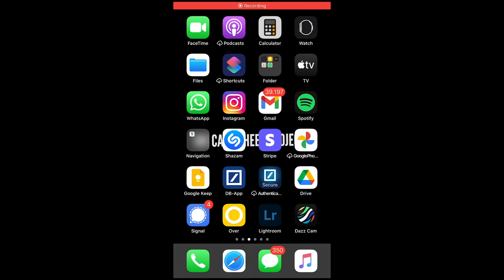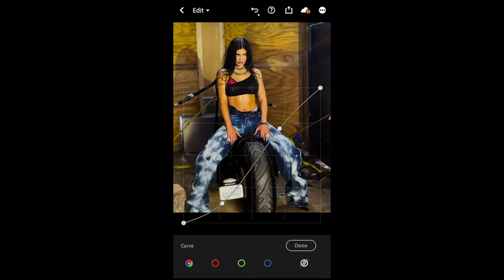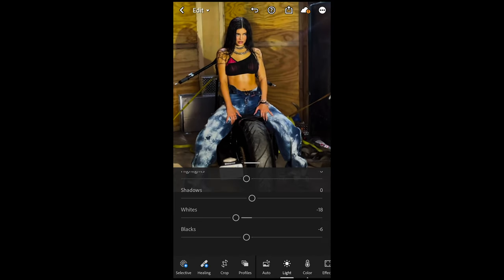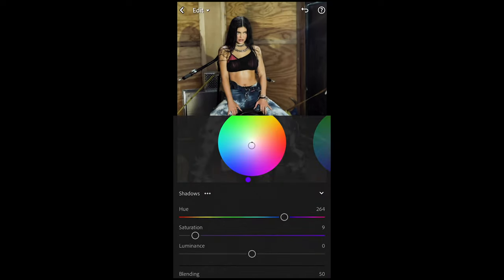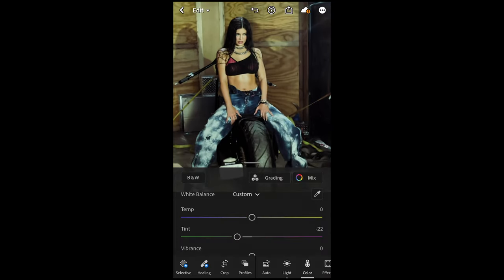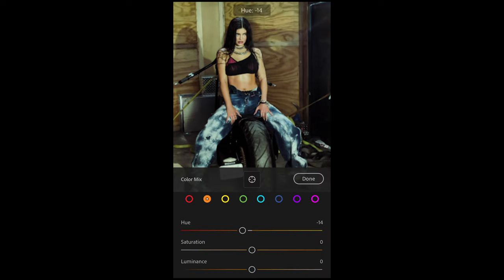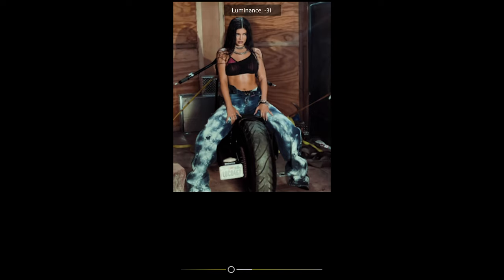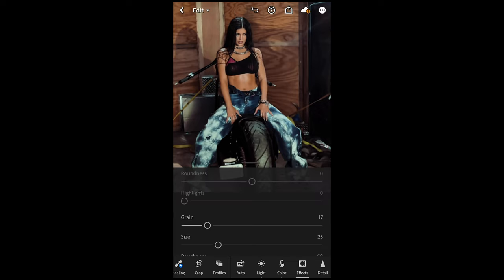Create the New KYLIE JENNER Look + Mobile Lightroom Preset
Today I got a new cool request on Instagram  asking me how to create the New Kylie Jenner look from the shoot she posted on her instagram with Greg Swale and TmrwMag. I took a look at this post for you and found out how to create this  @KylieJenner  inspired filter with the free Lightroom mobile app. Here is the tutorial for you to follow along.
I have also created a Kylie Jenner Motorcycle inspired preset for you and added it to my all presets pack.

Enjoy this edit and definitely let me see what you create!!
All the best! Stay healthy!
Steven